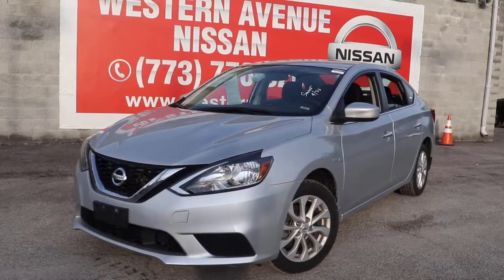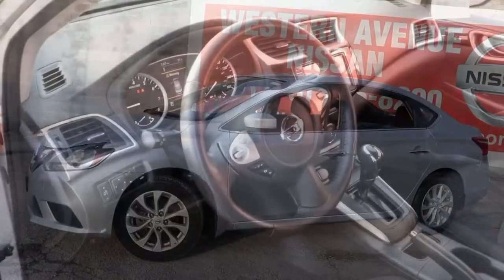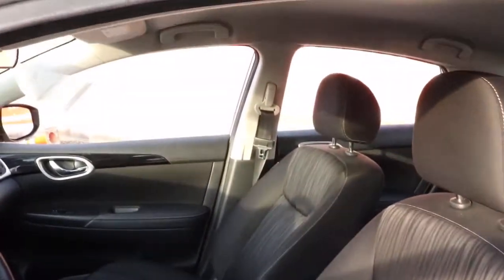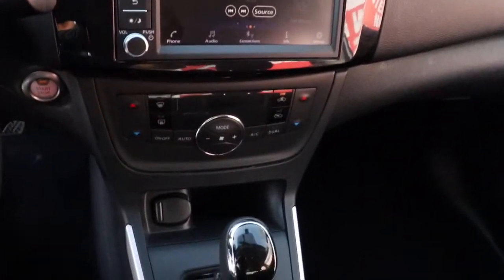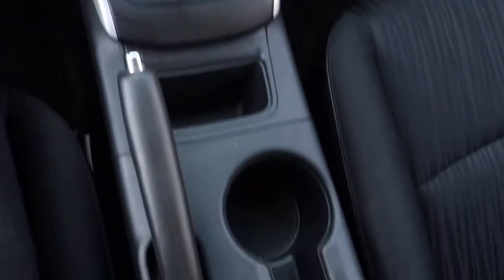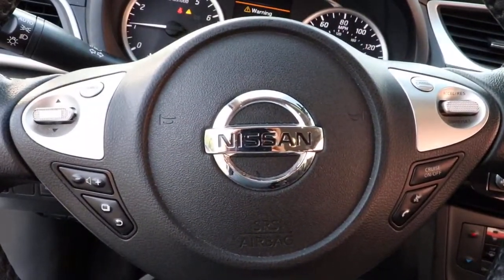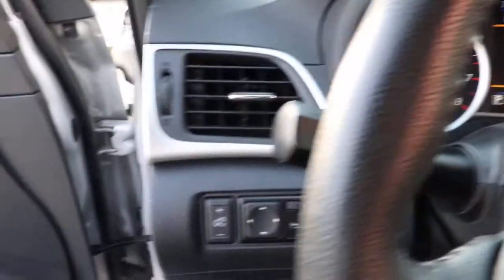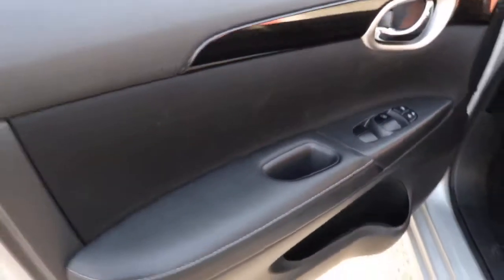2019 Nissan Sentra Chicago, Matteson, Oak Lawn, Orland Park, Countryside IL P14449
Brilliant Silver Metallic [LISTING TYPE] 2019 Nissan Sentra available in Chicago, Illinois at Western Ave Nissan. Servicing the Matteson, Oak Lawn, Orland Park, Countryside IL area.

CARFAX One-Owner. Odometer is 26869 miles below market average! CVT with Xtronic, Charcoal Cloth. Brilliant Silver Metallic 2019 Nissan Sentra SV FWD CVT with Xtronic 1.8L 4-Cylinder DOHC 16VbrbrRecent Arrival! HUGE INVENTORY REDUCTION SALE GOING ON NOW!! NO CREDIT, LOW CREDIT NO PROBLEM . WE HAVE THE TEAM TO HELP YOU GET INTO A GREAT DEPENDABLE RIDE.